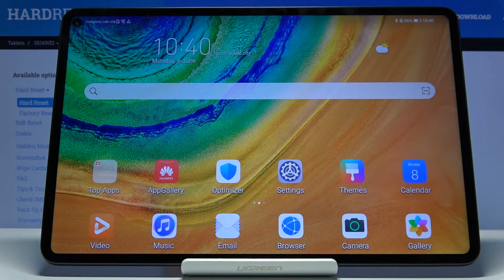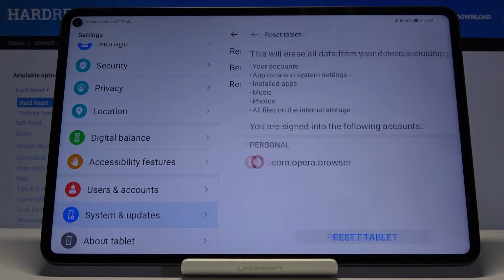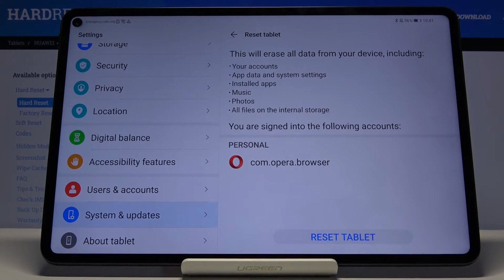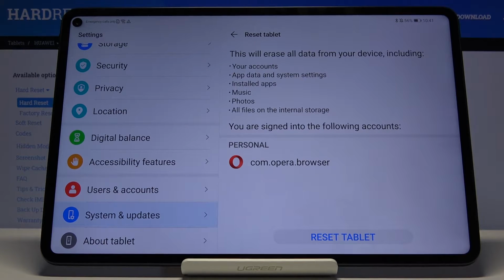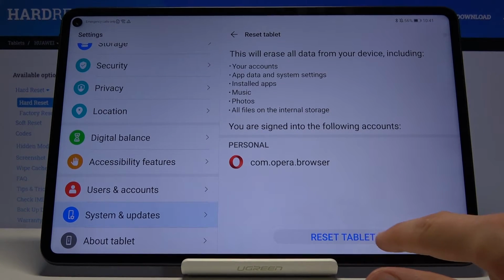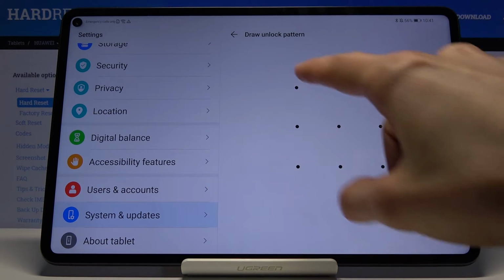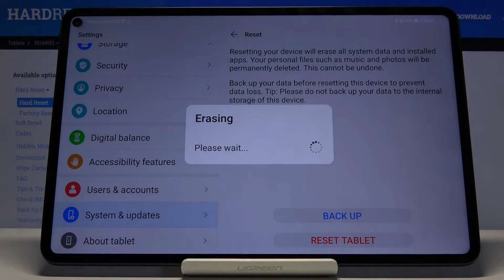How to Factory Reset HUAWEI MatePad Pro - Wipe Data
Learn more info about HUAWEI MatePad Pro:
Would you like to bypass the lock in your HUAWEI MatePad Pro? In this video we’d like to show you how easily you can perform hard reset operation. Thanks to this you’ll be able to remove password and bring your HUAWEI device to it’s defaults. Remember that this operation will wipe out all data, pictures and personal customizations.

How to hard reset HUAWEI MatePad Pro? How to factory reset HUAWEI MatePad Pro? How to master reset HUAWEI MatePad Pro? How to wipe data in HUAWEI MatePad Pro? How to restore defaults in HUAWEI MatePad Pro? How to remove password from HUAWEI MatePad Pro? How to remove pattern lock in HUAWEI MatePad Pro? How to format HUAWEI MatePad Pro? How to remove fingerprint from HUAWEI MatePad Pro?